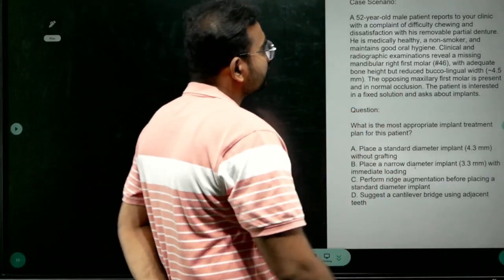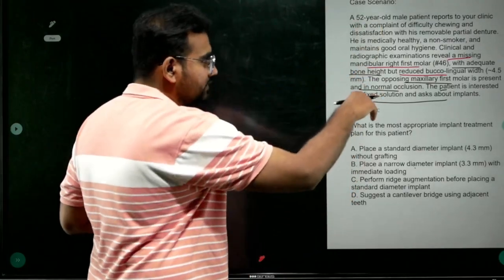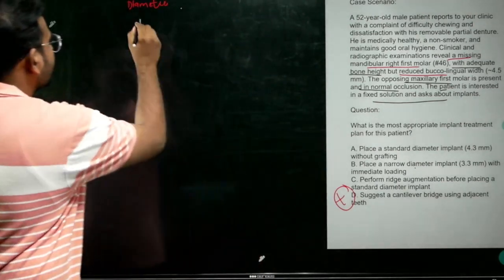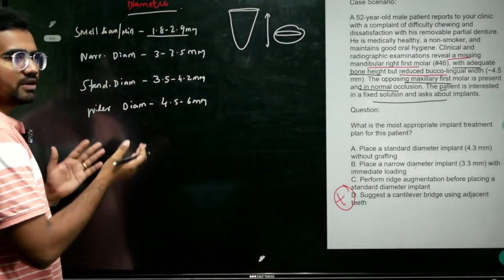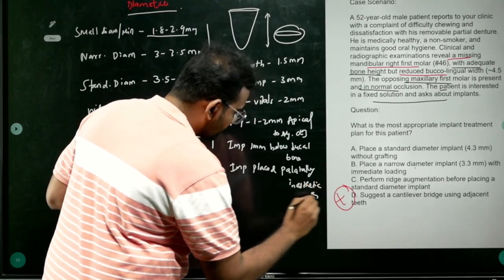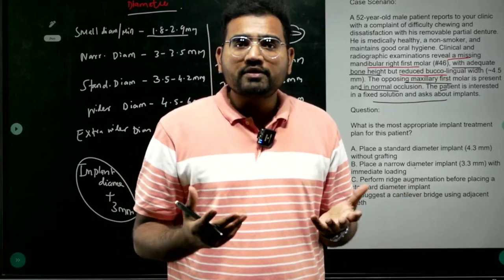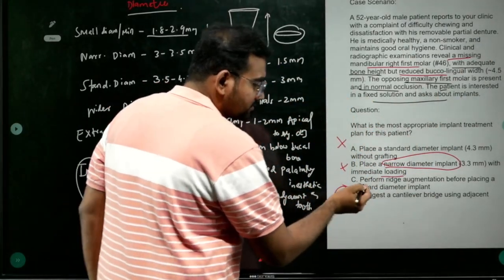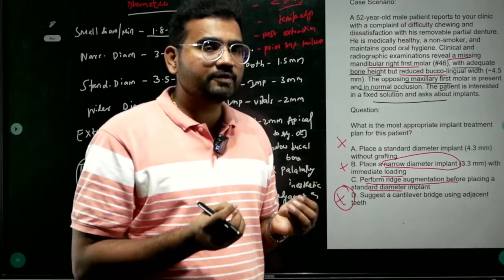CASE CRACKER FORMULA: Outsmart NEET MDS Questions Fast!-Dr.Vikram C